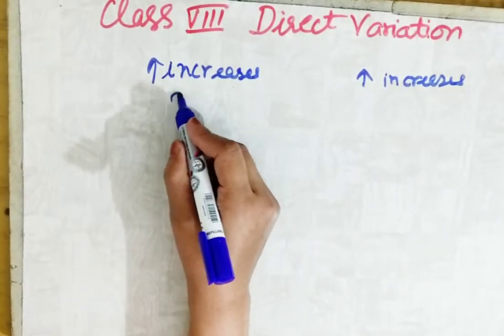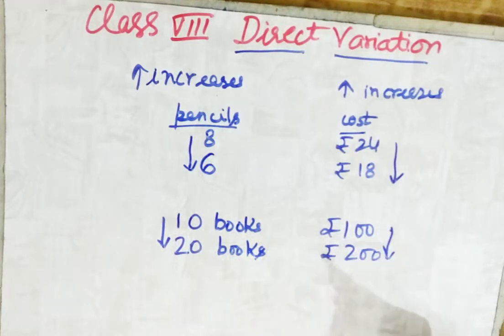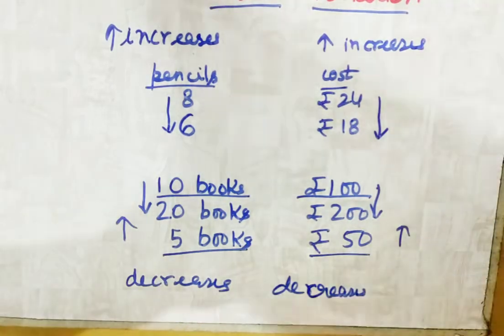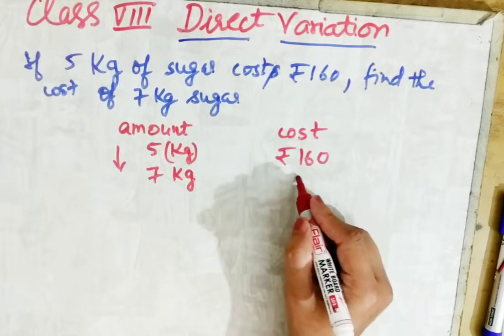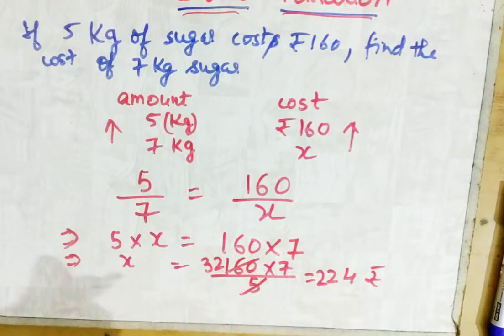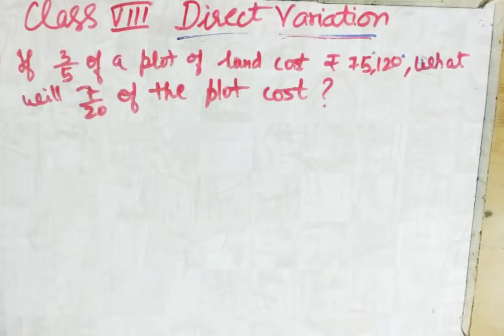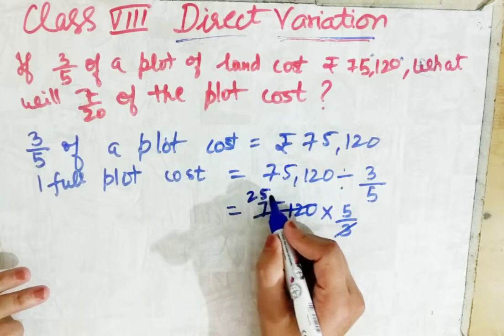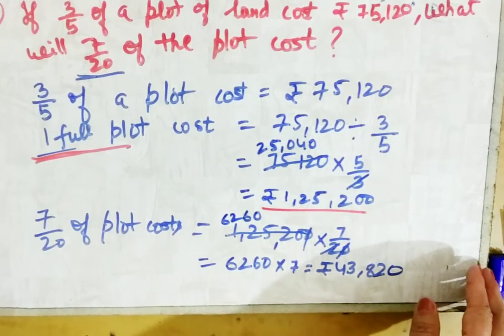Maths Direct variation for class 8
This video will help you to understand maths concepts in a very easy way. It also contains some examples for better understanding.